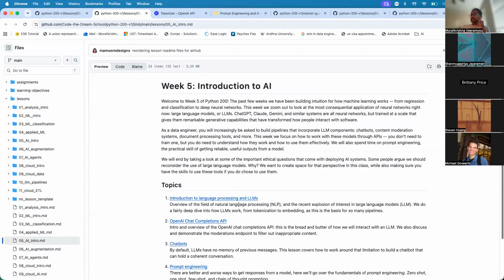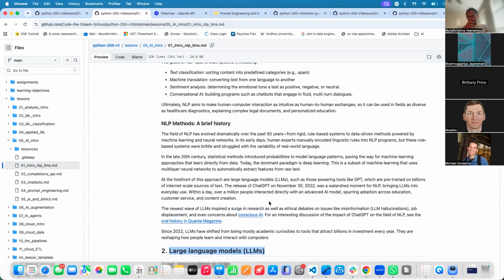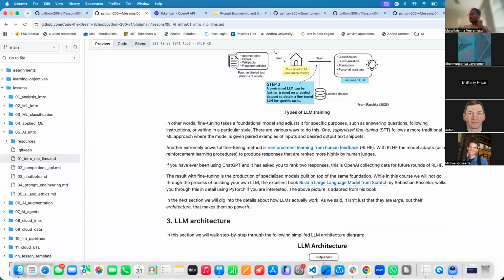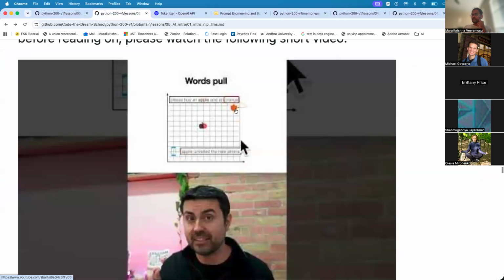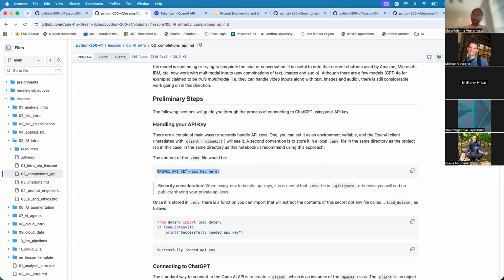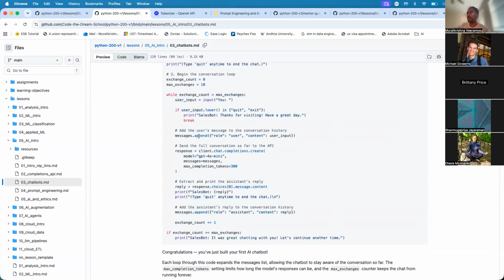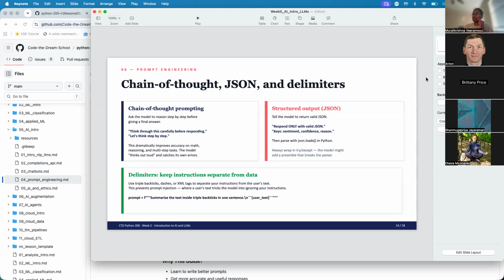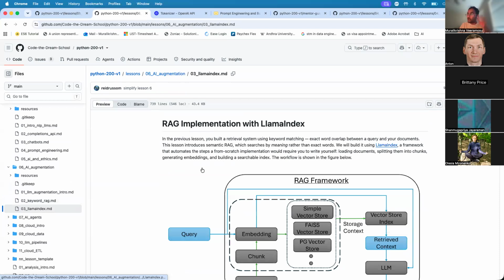CTD - Summer 2026 - Python 200 - Lesson 5 - AI Intro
Introduction to language processing and LLMs
Overview of the field of natural language processing (NLP), and the recent explosion of interest in large language models (LLM). We do a fairly deep dive into how LLMs work, from tokenization to embedding, as this is the basis for so many pipelines.

OpenAI Chat Completions API
Intro and overview of the OpenAI chat completions API: this is the bread and butter of how we will interact with an LLM. We also discuss and demonstrate the moderations endpoint to filter out inappropriate content.

Chatbots
By default, LLMs have no memory of previous messages. This lesson covers how to work around that limitation to build a chatbot that can hold a coherent conversation.

Prompt engineering
There are better and worse ways to get responses from a model, here we'll go over the fundamentals of prompt engineering. Zero shot, one shot, few-shot, and chain of thought prompting.

Ethics, bias, and responsible AI
LLMs are just ML models trained on data, so they are subject to the same biases as other models -- and they come with additional concerns around energy use, misinformation, and labor displacement. A lot of people are telling us how AI is going to change our lives for the better, but there are real ethical questions to consider in this new landscape.